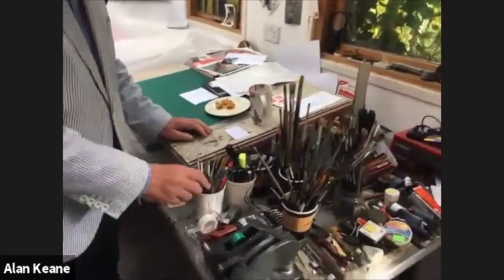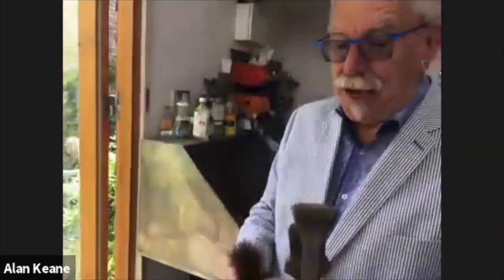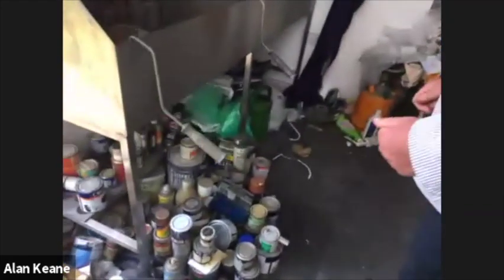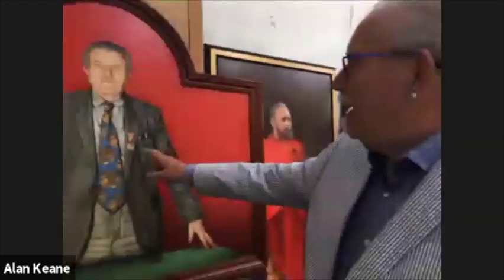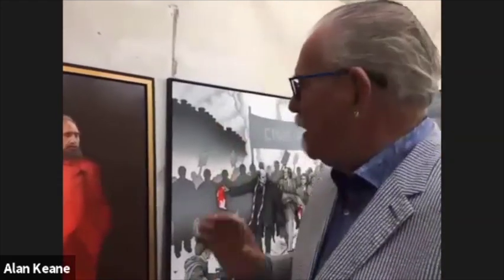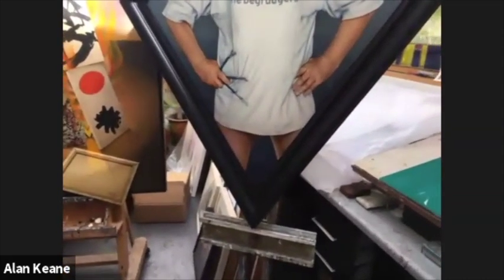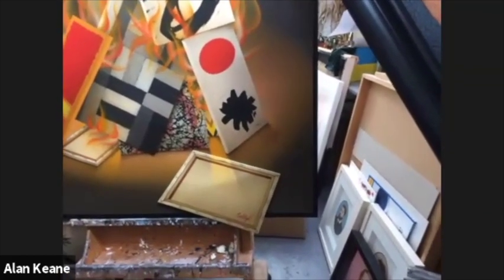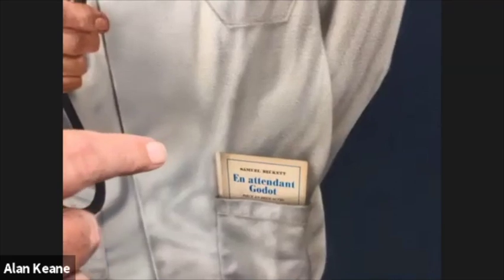The Artist's Well - Episode - 51 - Robert Ballagh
Robert Ballagh (born 22 September 1943) is an Irish artist, painter and designer. He was born in Dublin and studied architecture at the Bolton Street College of Technology. His painting style is strongly influenced by pop art. He is particularly well known for his hyper-realistic renderings of well known Irish literary, historical or establishment figures.

The Artist's Well visits his studio where he discusses his career, work practices and techniques as well as showing some of his current work.

The Artist’s Well is a weekly programme via Zoom (live) and YouTube (recorded for playback) which provides viewers with an insight into the lives, work spaces and work practices of artists throughout Ireland and beyond in order to inspire and support each other. It features individuals in all disciplines of the Arts and those connected with or working in the Arts. It is intended to enrich viewers with knowledge, experience, fresh thinking, techniques and advice. The Artist’s Well is a non-scripted, informal interview and studio tour format with the opportunity for viewers to ask questions at the end. It is the creation of and hosted by portrait artist Alan Keane For invitations to attend the live events or to be considered a featured artist by our panel, please email
"The Artist’s Well" (title and content) is copyright Alan Keane and featured artists and may not be shared or used in any way without the expressed written permission of the artists and copyright owner.